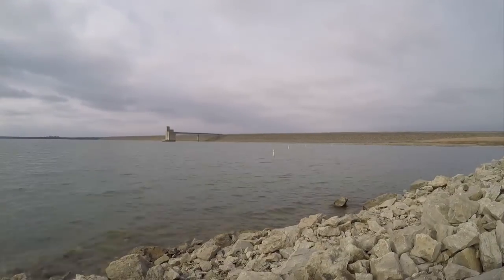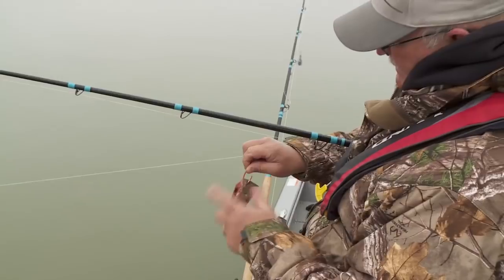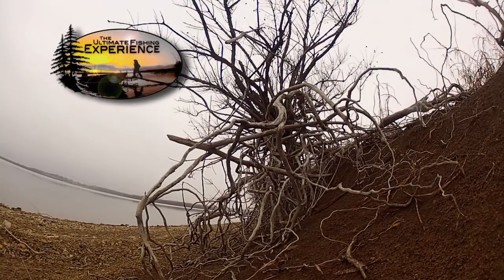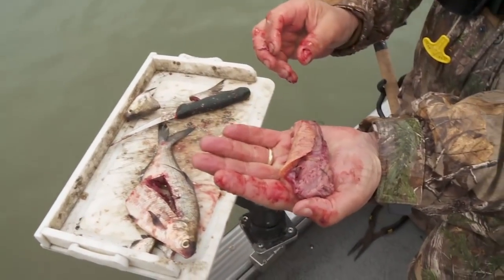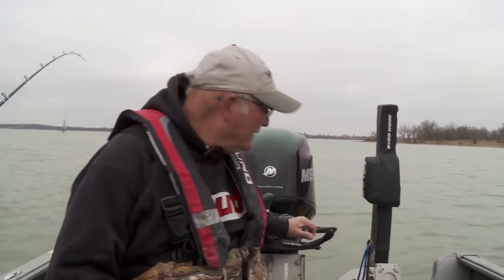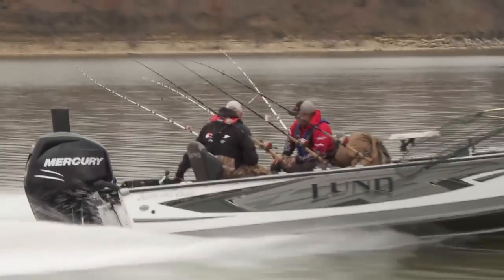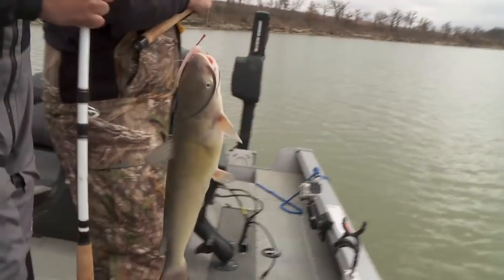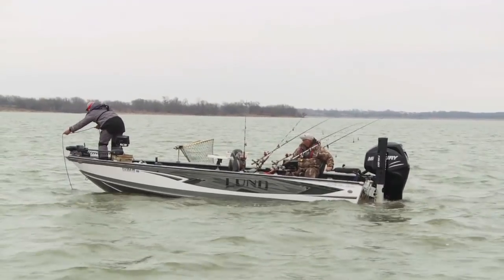Lund Boats Ultimate Fishing Experience 2019 Episode 3 - Big Blue Catfish in Kansas Reservoirs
On this episode of the Lund Boats Ultimate Fishing Experience, we join Lund Boats Pro Staff and catfish tournament anglers, John Jamison & Marty Gerloff. Fishing Kansas and Missouri reservoirs for Big Blue Catfish they reveal their fishing tips and methods for finding and catching big reservoir blue catfish in the Kansas and Missouri area. Fishing out of the Lund Boats 2075 Pro Guide see how cut bait, circle hooks, and 8' quick tip rods can be used to successfully catch these catfish. Not even the cold front weather that sets in can slow these catfish tournament anglers.

Lund® has been producing aluminum and fiberglass fishing, sport, hunting, and utility boats in Minnesota’s lake country since 1948, leading with products that exceed the demands of the most dedicated outdoorsmen.